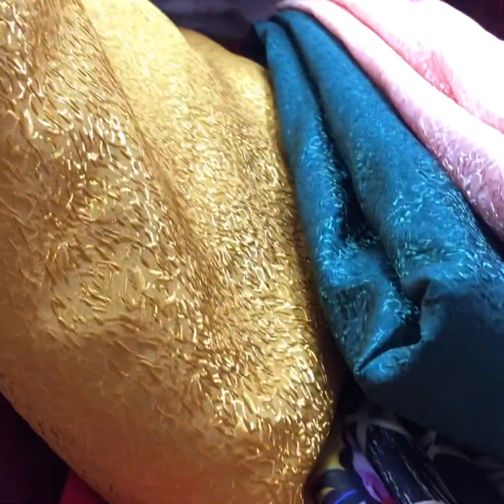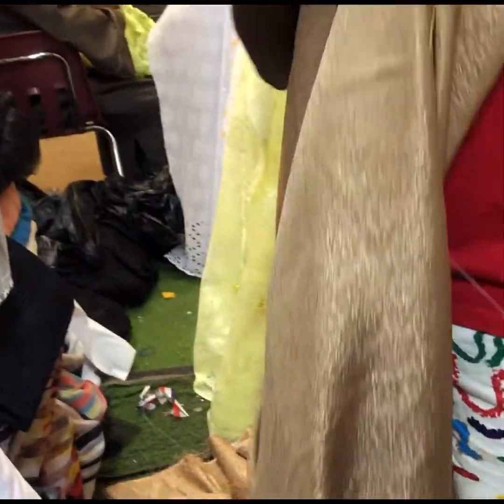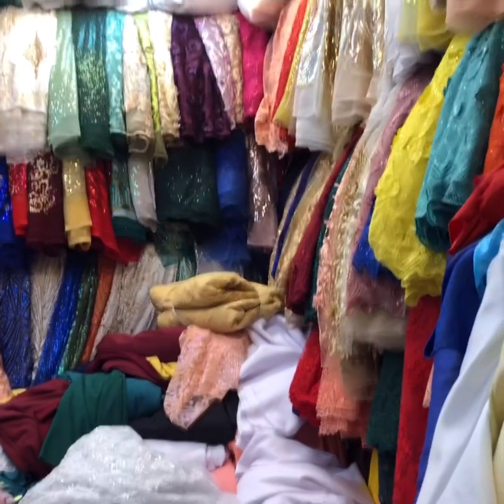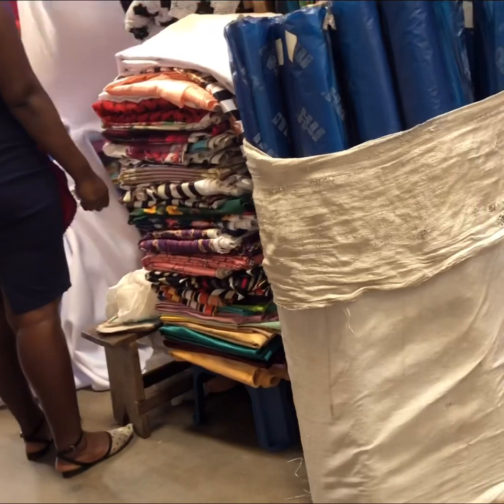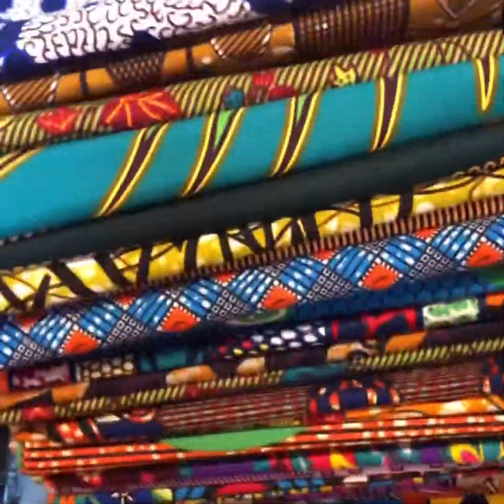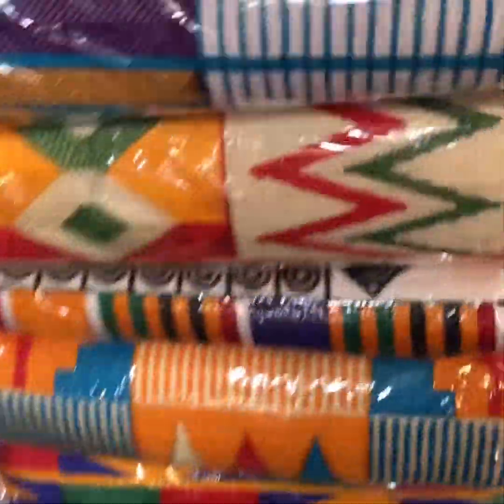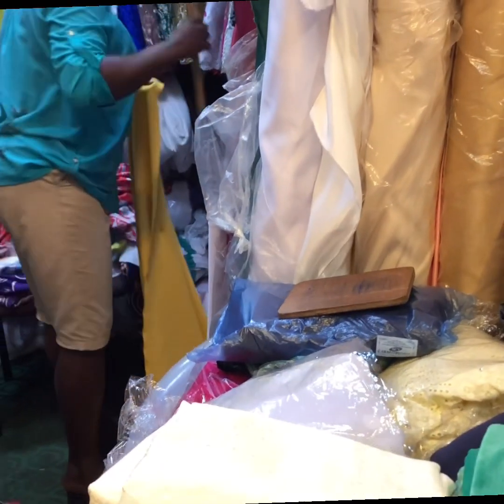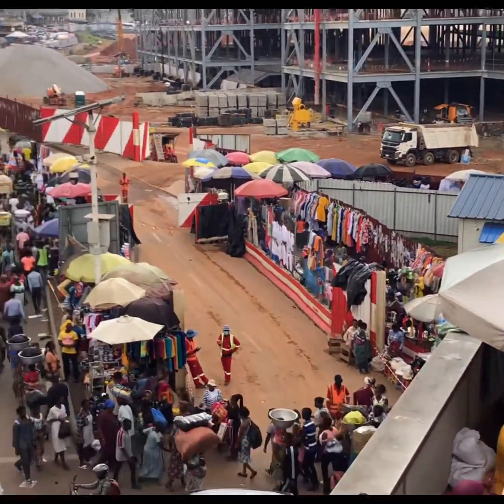What Gh200/ $22.8 can buy you in the biggest west African market Kejetia for Christmas 🎄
Let’s go sourcing for fabric in the Biggest west African market in Ghana . Kejetia market GHANA .